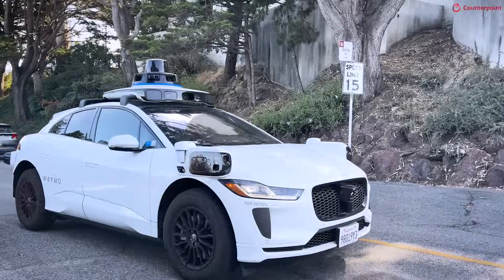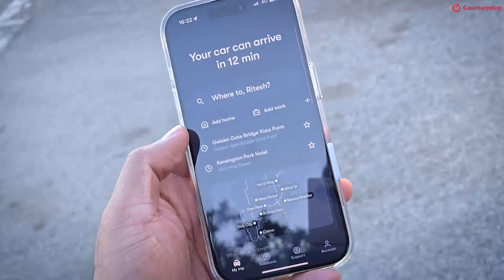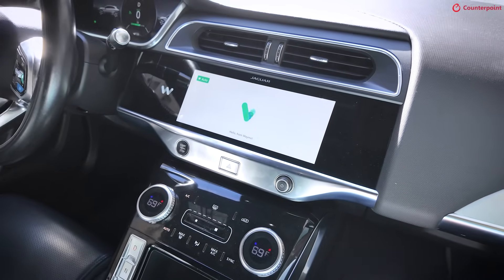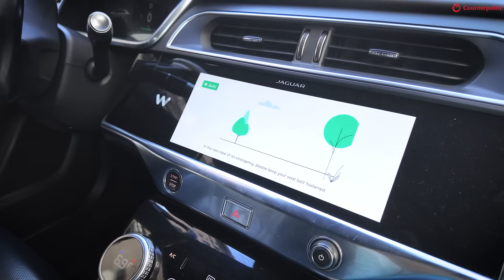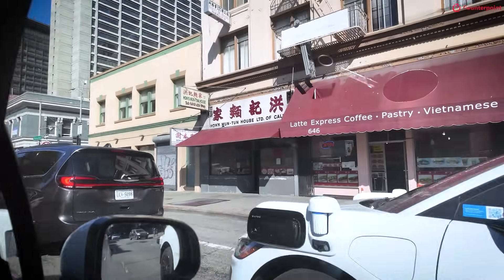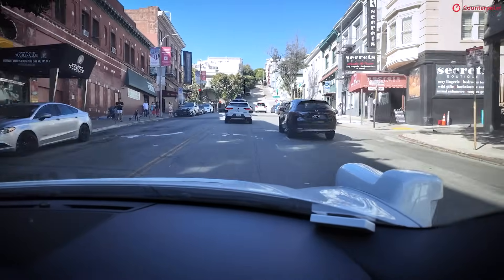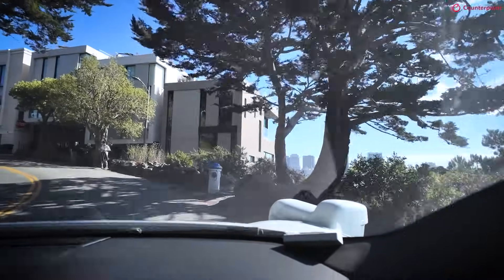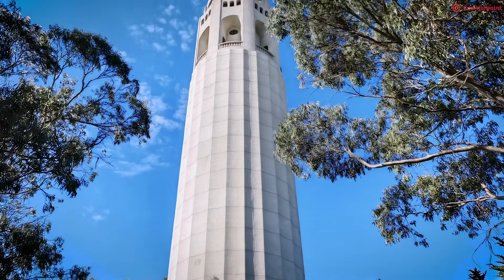Waymo, Real Robotaxi versus Tesla's Concept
Self-driving autonomous vehicles are now a reality, with Waymo and Tesla at the forefront of deploying these futuristic technologies, each with their unique approach. Waymo operates its driverless robotaxis in select US cities like Phoenix, Arizona, San Francisco, and Los Angeles. Recently, we had a chance to ride in a Waymo robotaxi in San Francisco. These driverless cars use LiDAR, radar, and camera sensors for a comprehensive understanding of their surroundings.

Hailing one is super simple, just download the Waymo One app, set up your account, and you are good to go. In this video, we cover how to book a Waymo ride, how to get started and what to expect when you get in a car, controlling features like air conditioning, music and so on. Most importantly, we also cover the ride experience and our impressions.